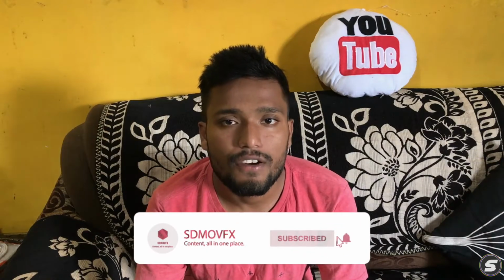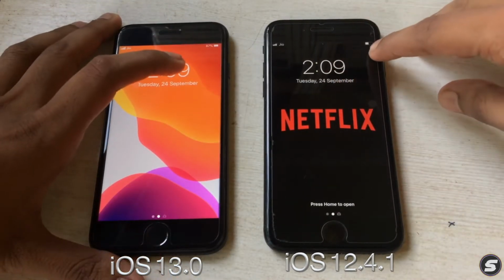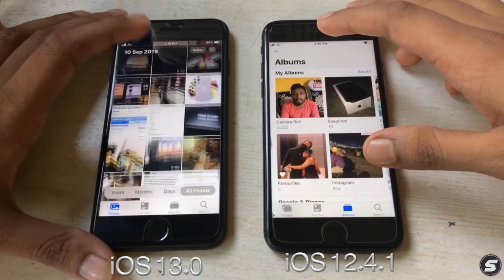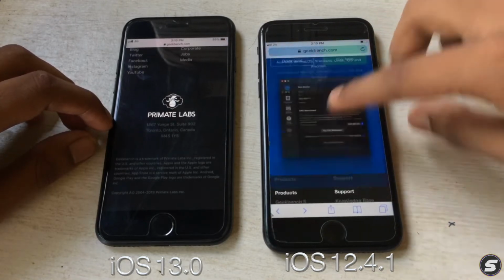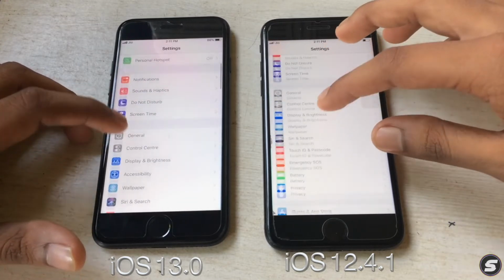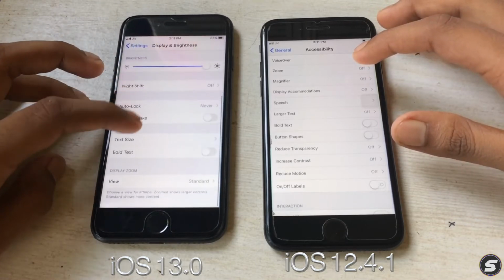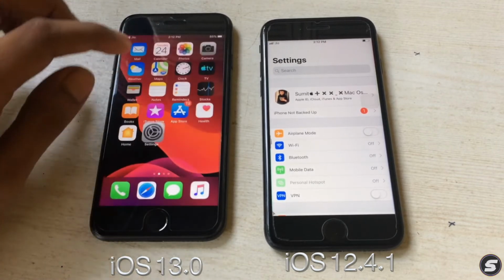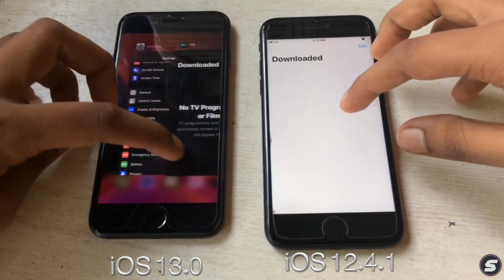What's New in iOS 13 Compared to iOS 12 (Every Changes & Features)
About This Video :- New features available with iOS 13.
Dark Mode. Beautiful new look. ...
Camera. Adjust Portrait Lighting intensity. ...
Privacy and Security. App location permissions. ...
Sign in with Apple. Sign in with Apple ID. ...
HomeKit. HomeKit Secure Video. ...
Siri. Siri intelligence. ...
Shortcuts. Conversational shortcuts. ...
AirPods. Announce Messages with Siri & Much More.

Title :- What's New in iOS 13 Compared to iOS 12 (Every Changes & Features)

Follow SDMOVFX [Sumit_Das]

THANK YOU FOR WATCHIN'